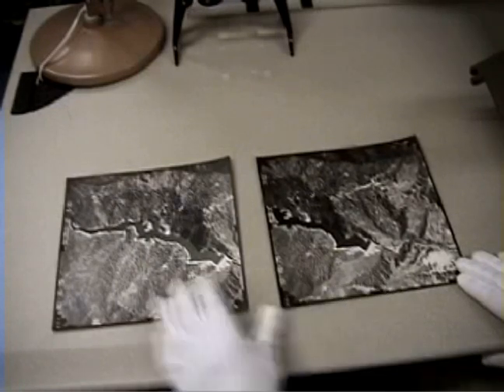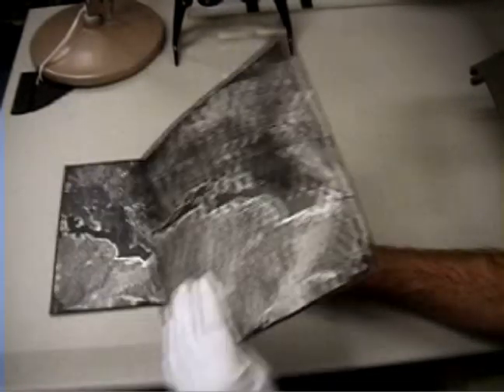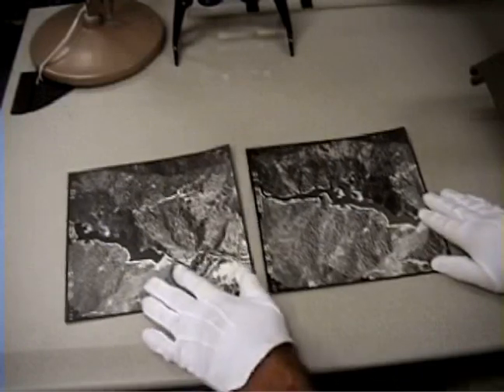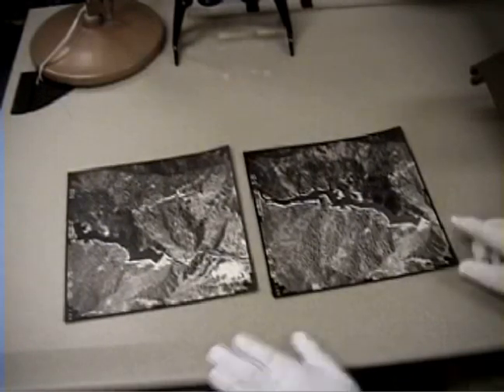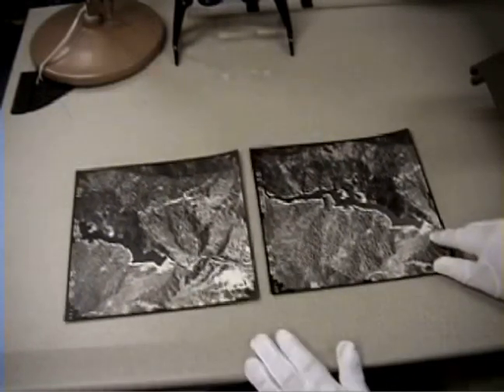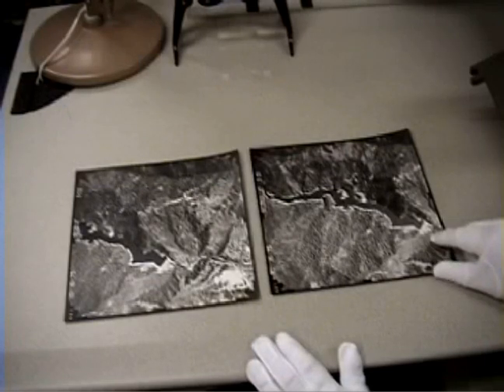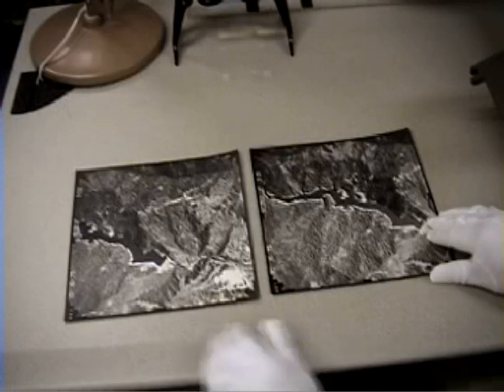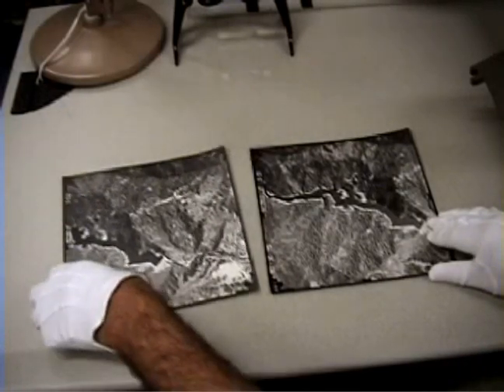Using a Stereoscope To View Aerial Photos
Alan Allwardt demonstrates using a stereoscope to view aerial photos. UC Santa Cruz University library.